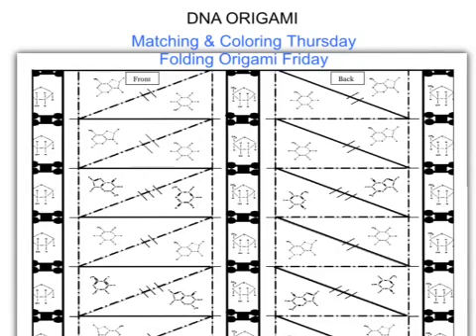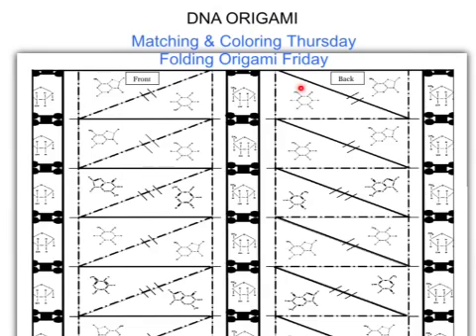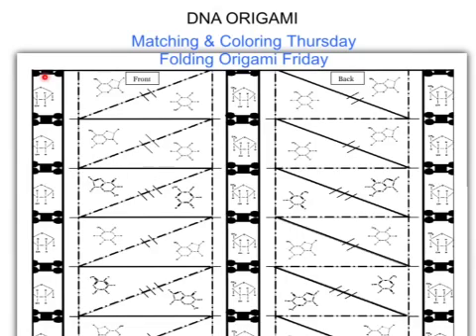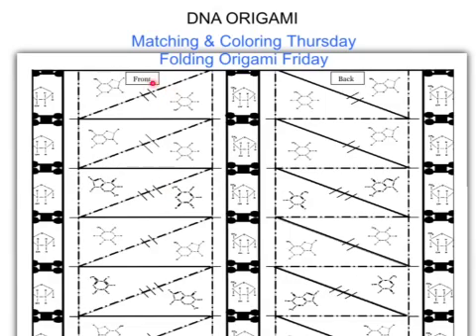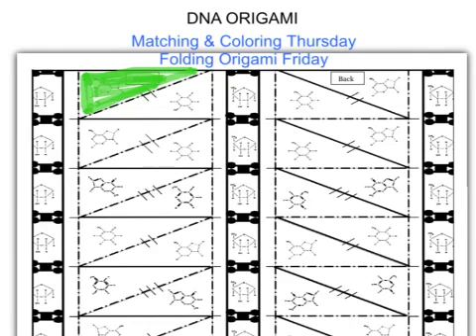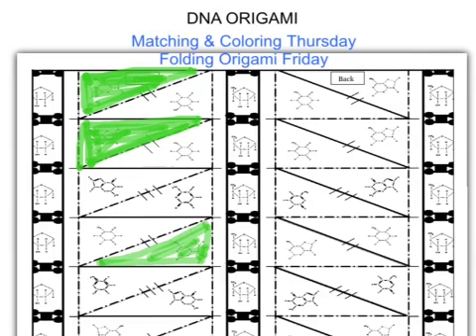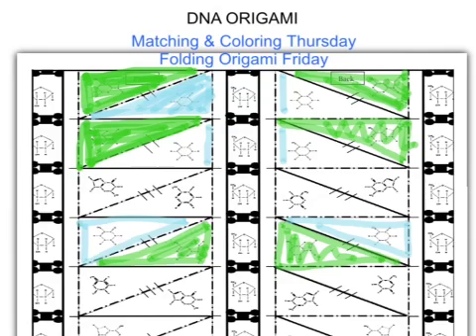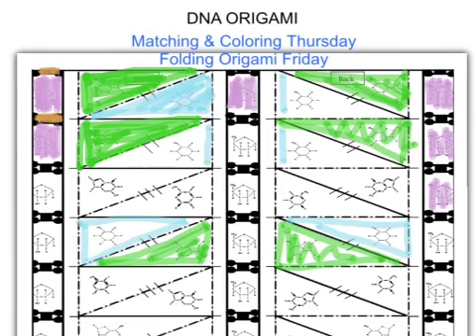DNA origami coloring instructions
Wyrick Biology